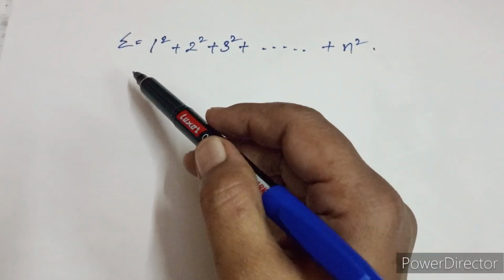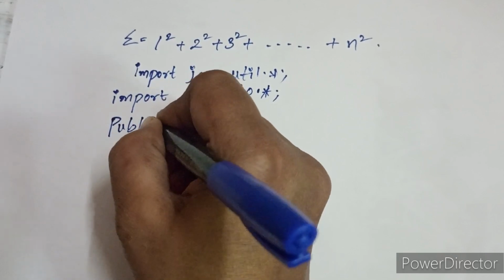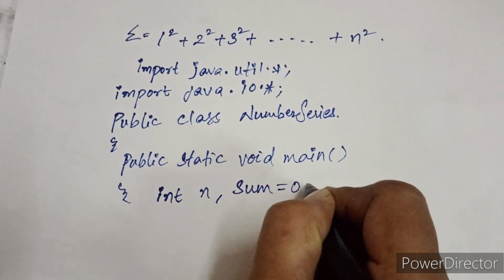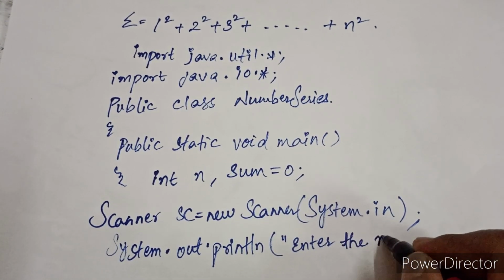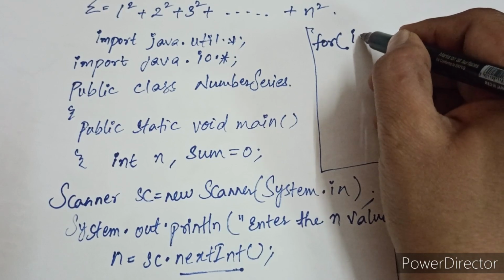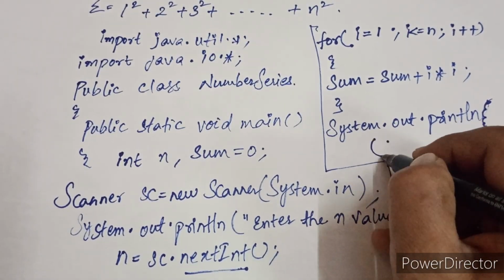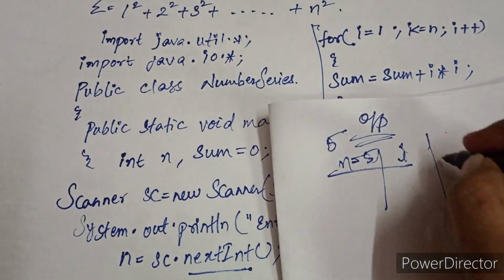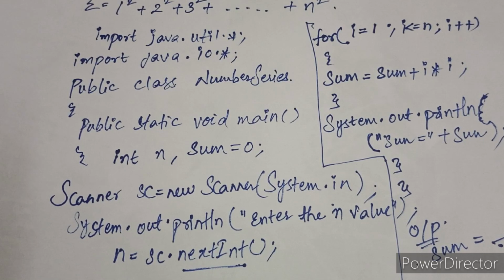Number series program in Java - ICSE IX & X - Java program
how to write code for number series pgm explained